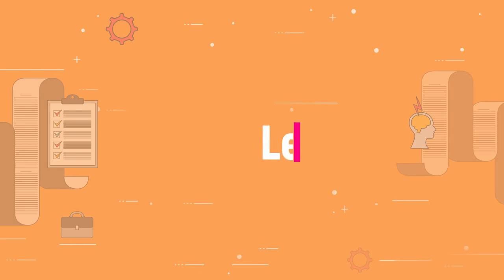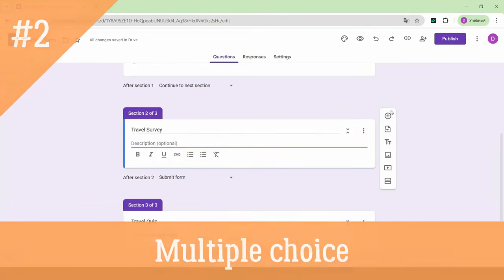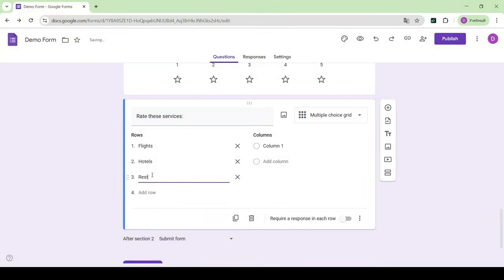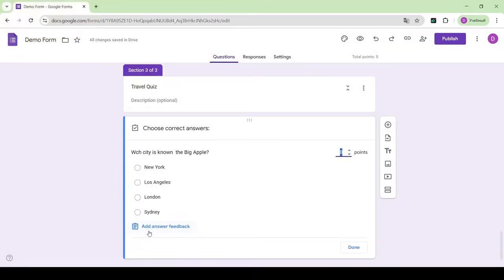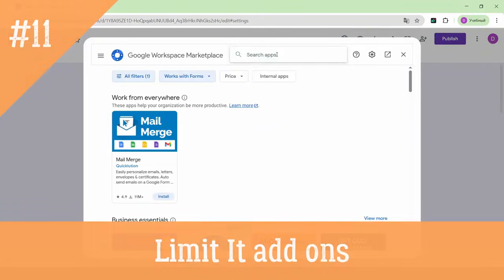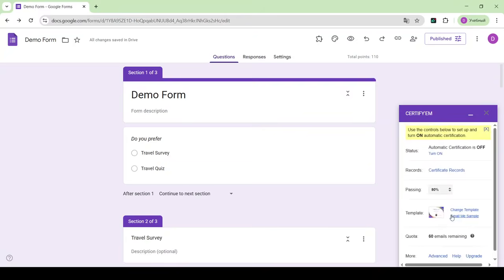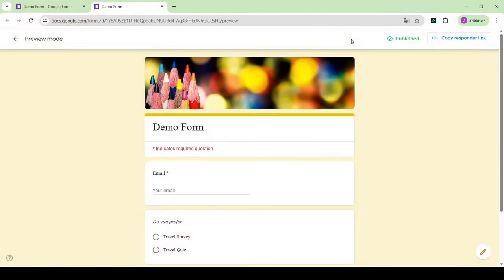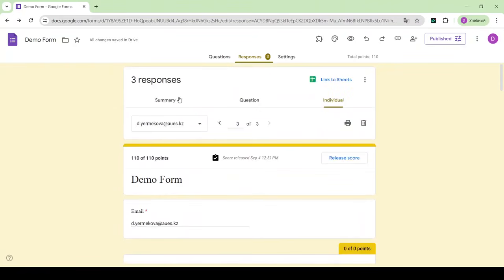Google Forms Basics